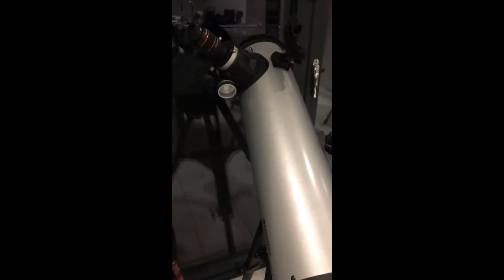Looking at Jupiter and Saturn